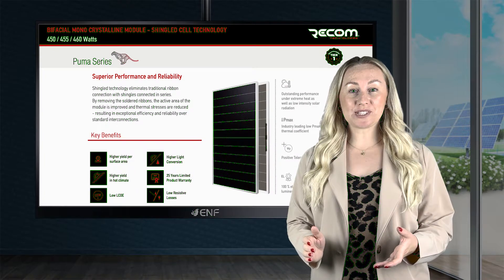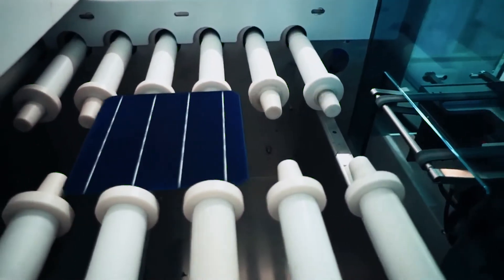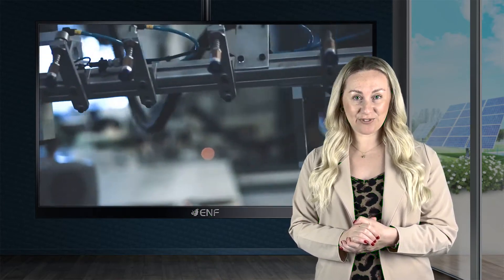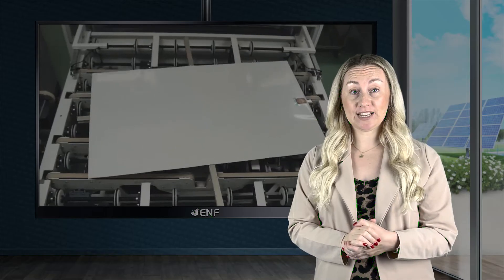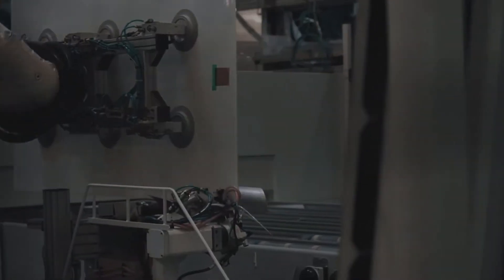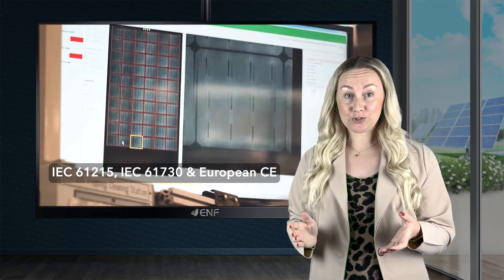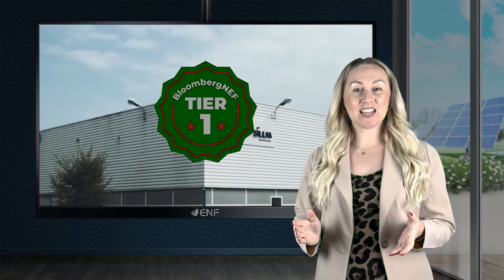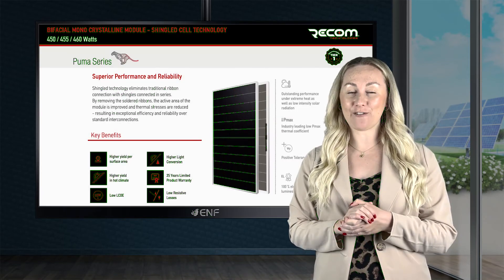Recom Technologies - Puma RCM-450-460-SBML Solar Module Series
𝐃𝐞𝐬𝐜𝐫𝐢𝐩𝐭𝐢𝐨𝐧:
● Innovative Shingle Cells Technology, Eliminating Visible Busbars
● Achieves 30-40W Higher Output Compared to Conventional Monocrystalline PV Modules of the Same Dimensions
● Ultra-Low Power Temperature Coefficient at -0.34%/°C, Ideal for Hot Climates
● Perfect for Residential/Rooftop and Commercial PV Installations
● Comes with a 25-Year Product Warranty
● Holds Various International Certifications: IEC 61215, IEC 61730, European CE

𝐊𝐞𝐲 𝐋𝐢𝐧𝐤𝐬:

Product profile for Recom Technologies Puma RCM-450-460-SBML Solar Module Series including product datasheet